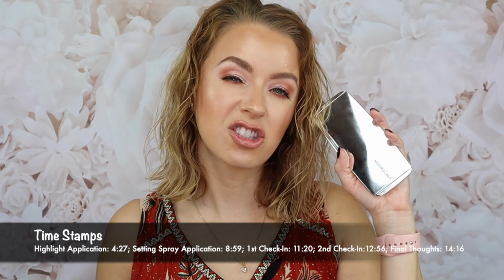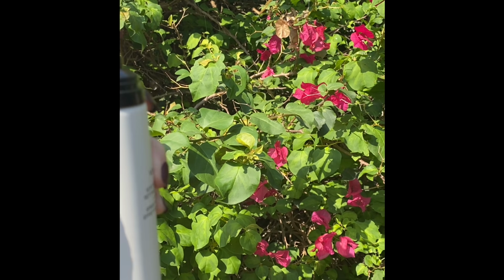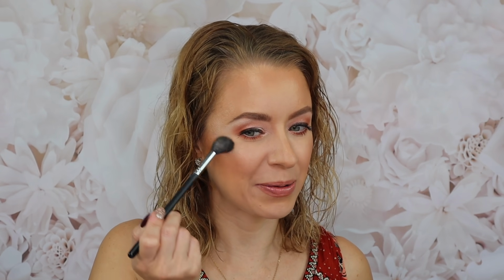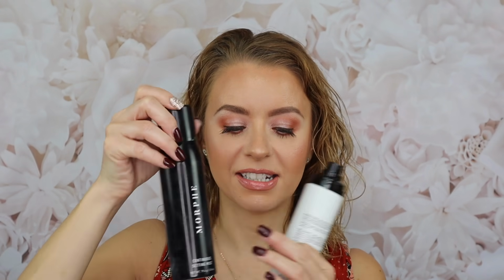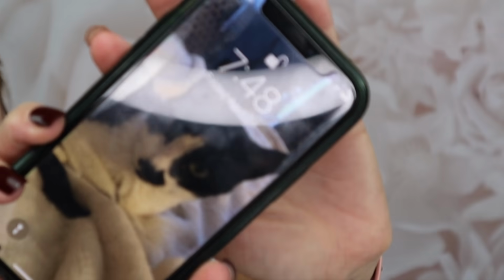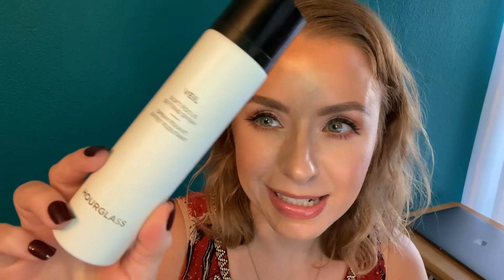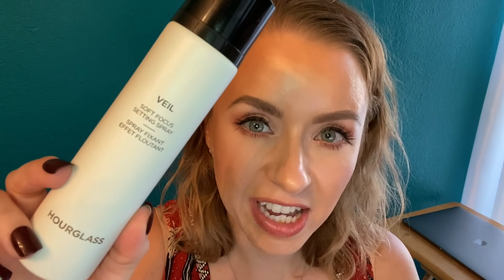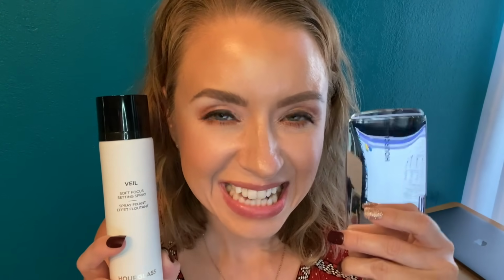Hourglass Veil Setting Spray + Ambient Metallic Strobe Lighting Palette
Today's video will be a review and 10 hour wear test of the NEW Hourglass Veil Soft Focus Setting Spray. I'm also trying out the NEW Hourglass Ambient Metallic Lighting Palette. I purchased both these items myself, the spray from Hourglass and the palette from Sephora. I have normal to oily skin for reference. The foundation I am using is one that I use pretty often and that wears well on my skin, the L'Oreal Infallible Pro-Matte in shade 103. I've never spent this much on a setting spray before, so it BETTER BE GOOD lol! The lighting palette is STUNNING! Let's just get that out of the way with right now haha! :)

Time Stamps:
Ambient Metallic Strobe Lighting Palette Application: 4:27
Veil Soft Focus Setting Spray Application: 8:59
1st Check-In: 11:20
2nd Check-In: 12:56
Final Thoughts: 14:16